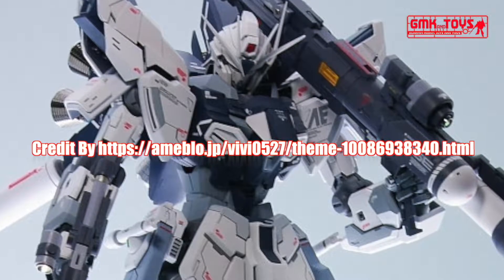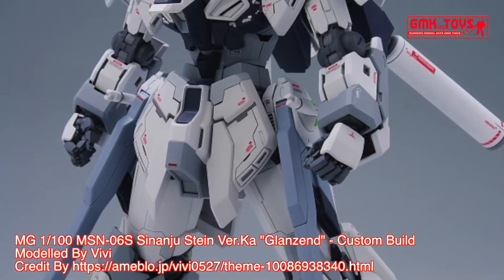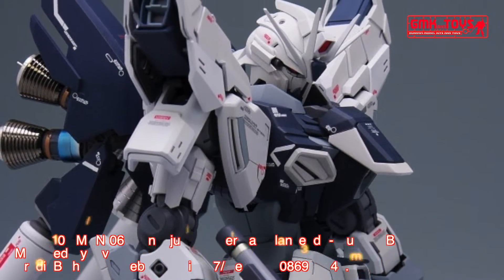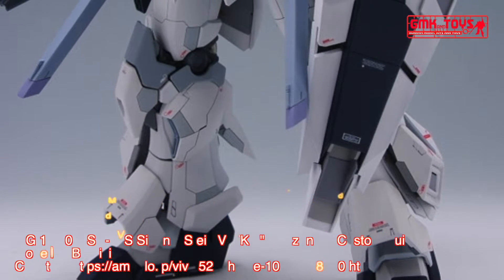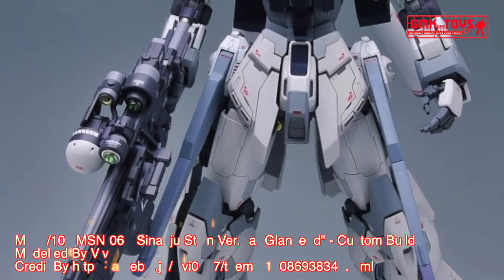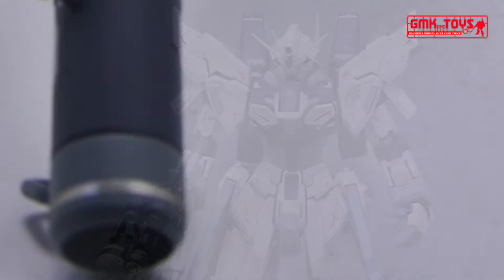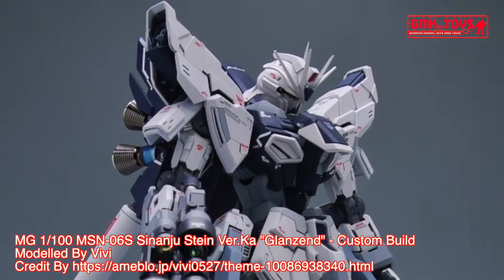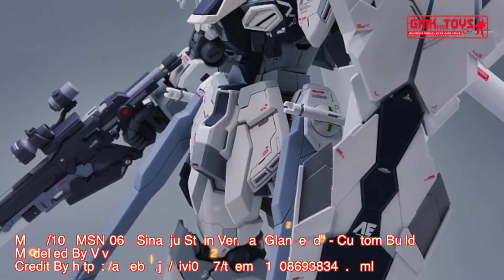MG 1/100 MSN-06S Sinanju Stein Ver.Ka "Glanzend" - Custom Build(シナンジュ・スタイン)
Modelled By Vivi